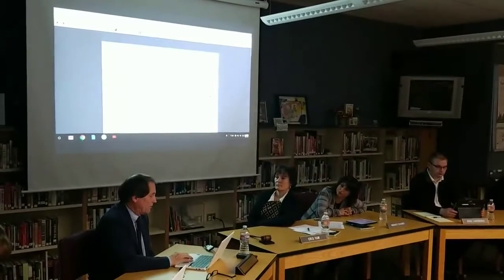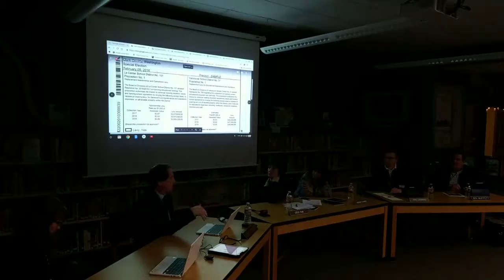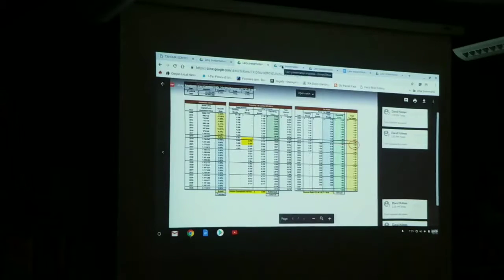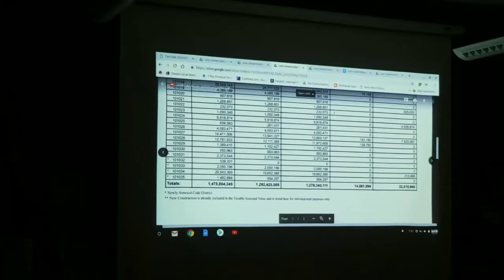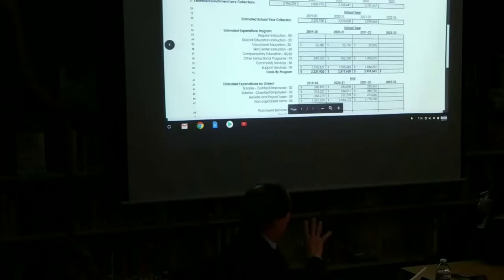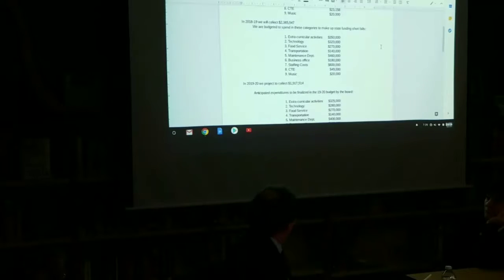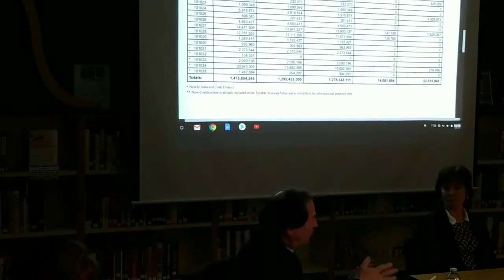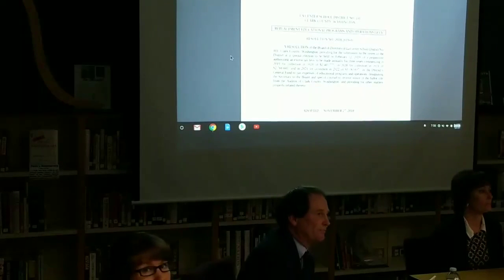11-27-18 School Board Levy Presentation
Video of Superintendent Dave Holmes presenting to the School Board on 11-27-18 about the Feb. 2019 Levy Resolution.